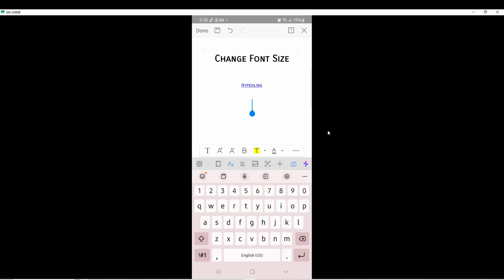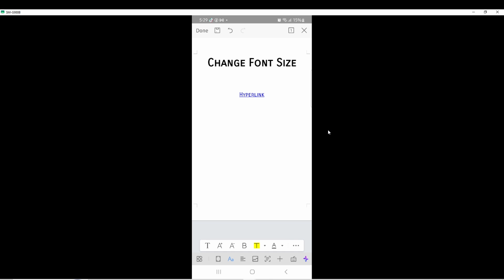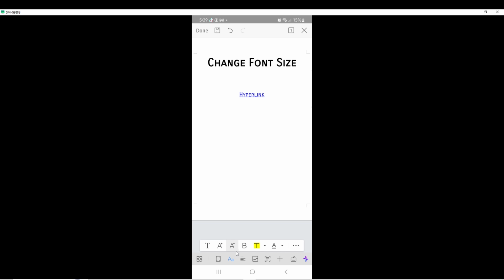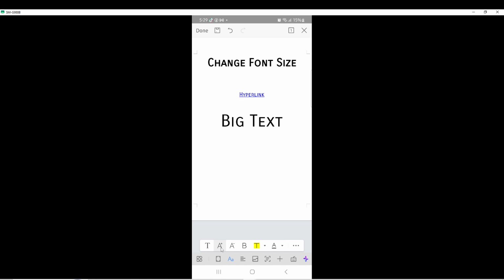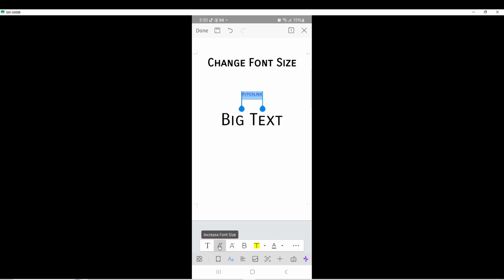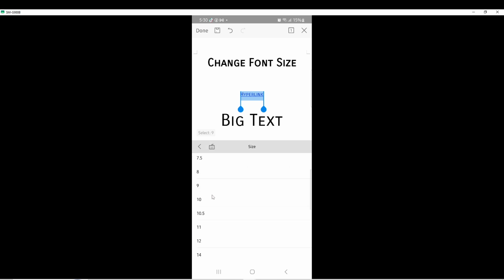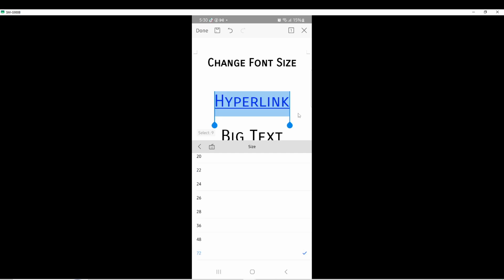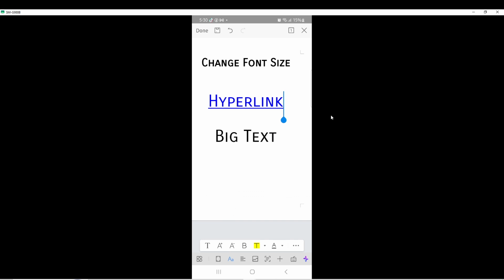How To Change Font Size In WPS Office Mobile [2026 Guide]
Are you struggling to adjust your font size while using WPS Office on your mobile device? In this video, we’ll walk you through the simplest steps to customize your text size, enhancing your document's readability and aesthetics. Whether you're drafting a report or taking notes, mastering this feature can greatly improve your mobile workflow.

By the end of this tutorial, you'll confidently know how to change the font size in WPS Office Mobile and make your documents look just right.